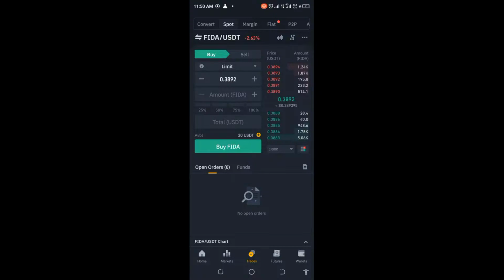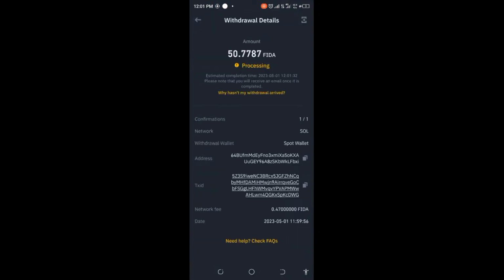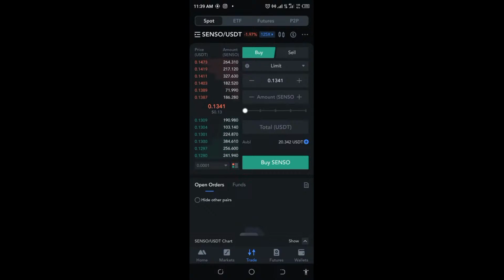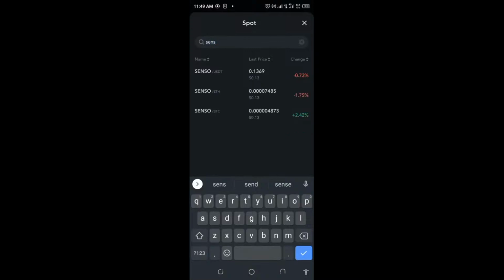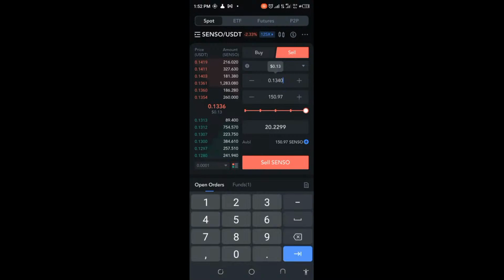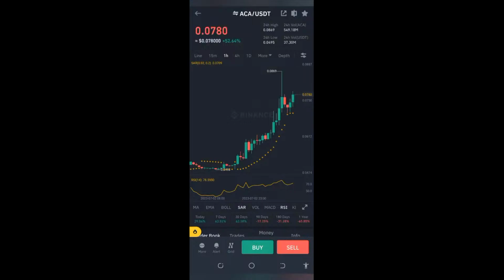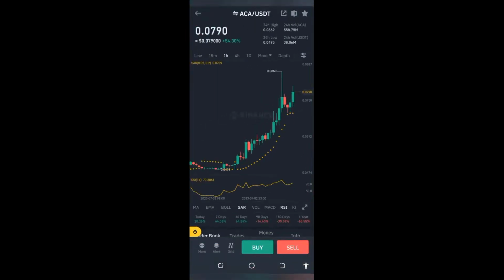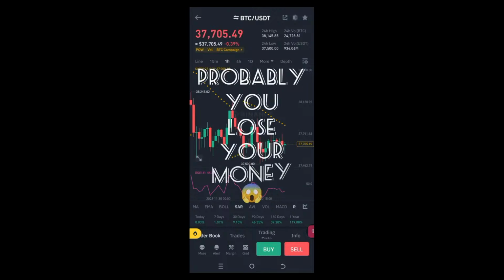💰 The Easy Way To Profitable Crypto Trading | Inter Exchange, Triangular & Spot Trading 🤑